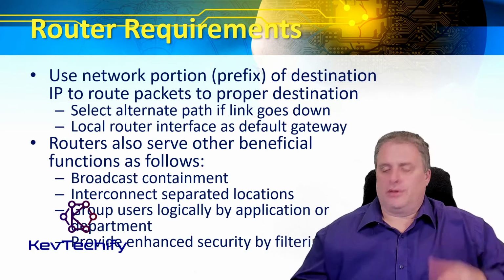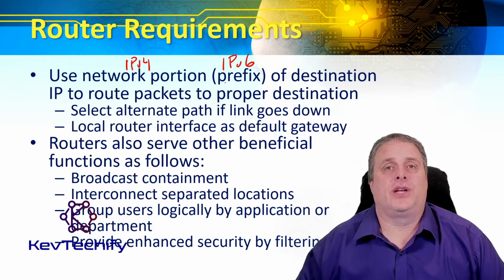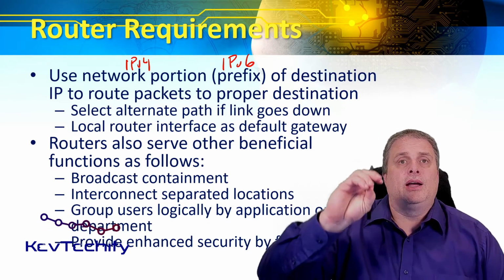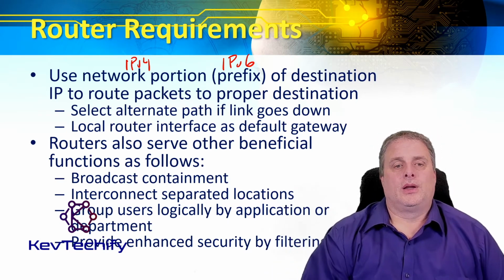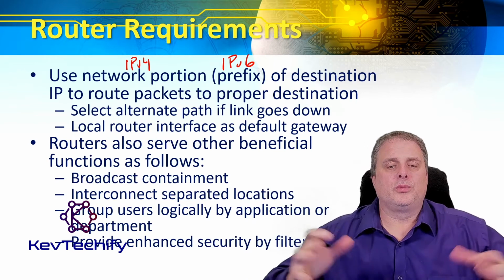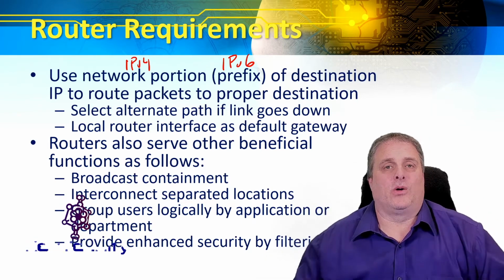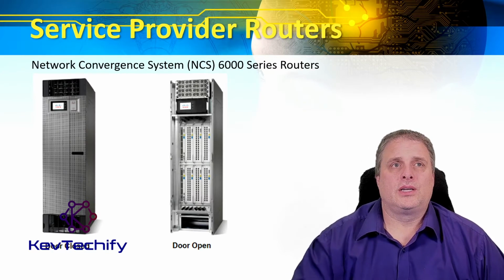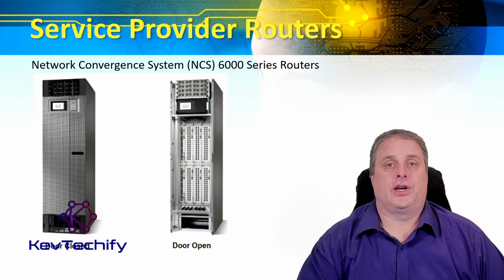Router Hardware - Network Design - Enterprise Net, Sec, and Automation - CCNA - KevTechify | vid 58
In this episode we are going to look at Router Hardware.

We will be discussing Router Requirements, Cisco Routers, and Router Form Factors.

Episode 11 - Network Design
Part D - Router Hardware
Video Number: 58